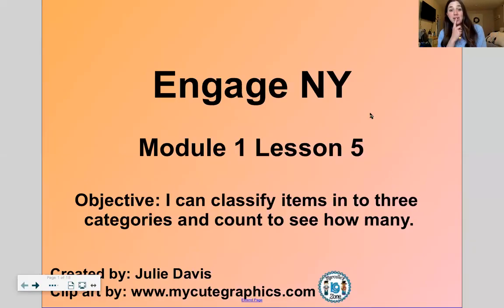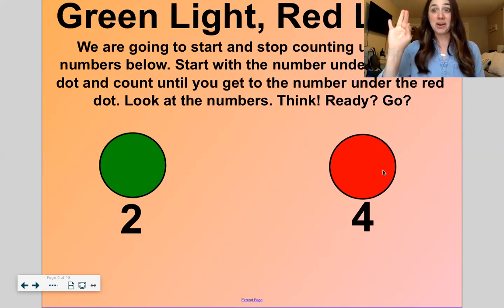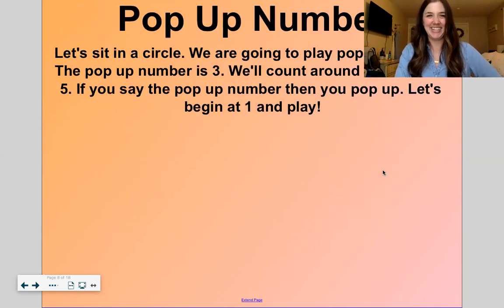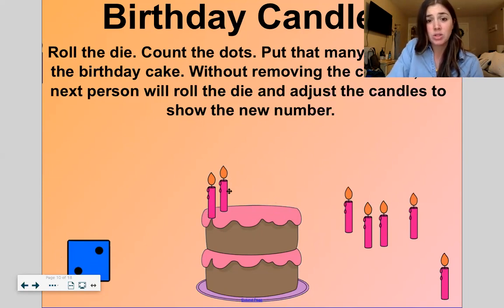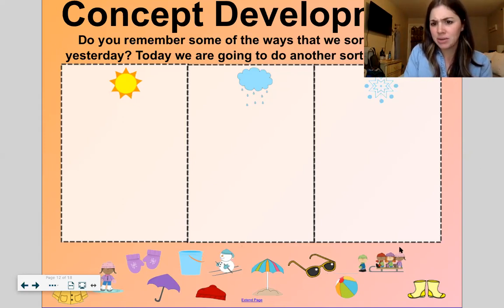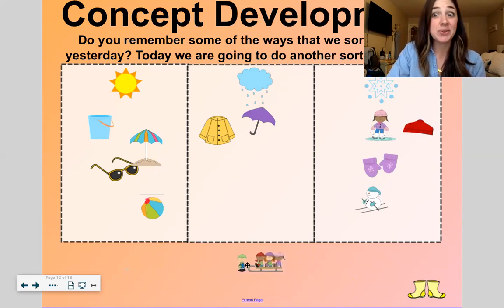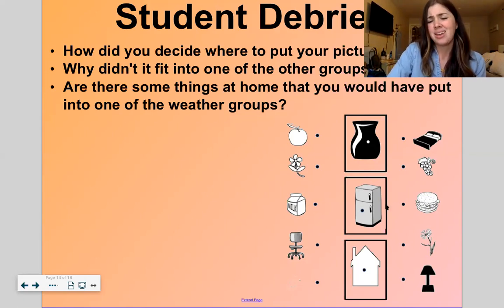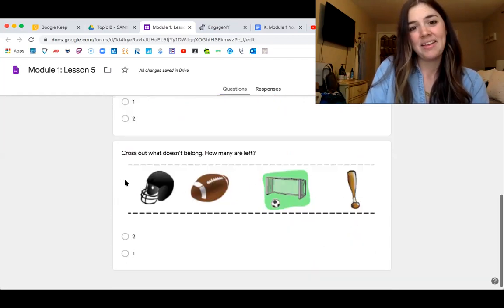Kindergarten: Engage NY: Module 1: Lesson 5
Objective: SWABT classify items into three categories, determine the count in each, and reason about how the last number named determines the total.

Standard(s): KMD3